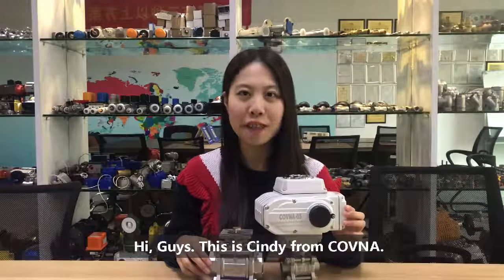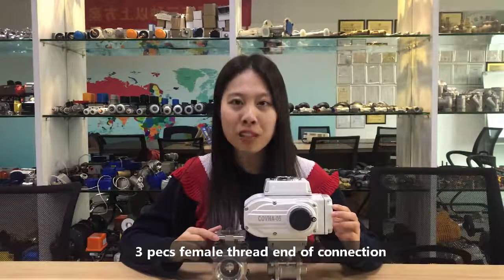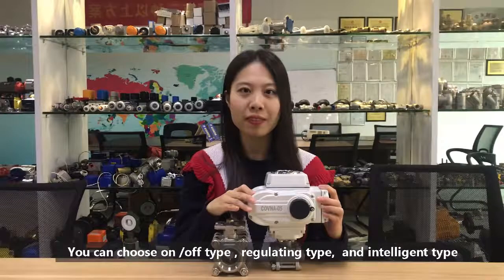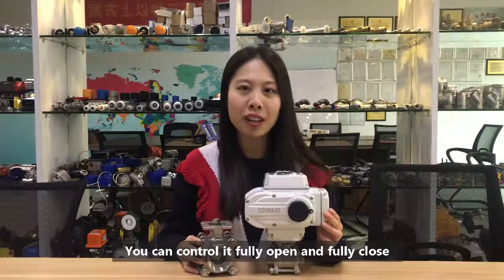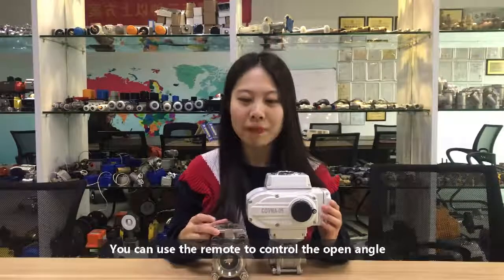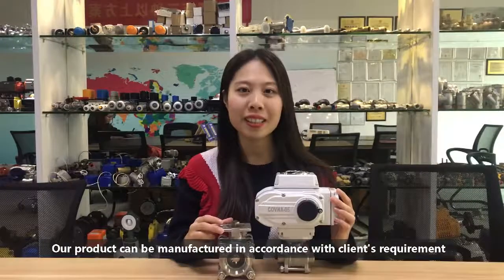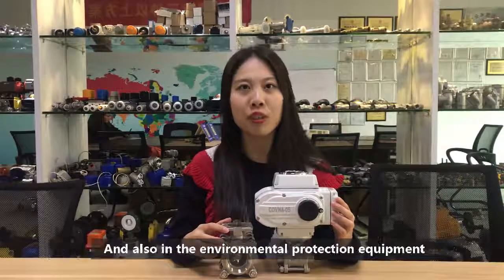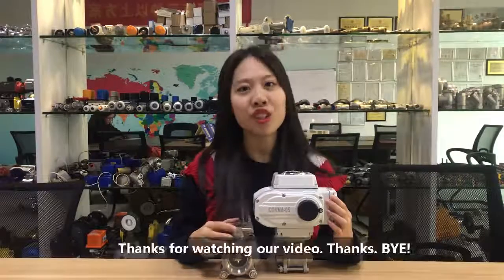Need more information about motorized ball valve? Check this Video!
This video is about the 3 pcs stainless steel motorized ball valve. We will share the main point about this to you. Hope you will like it.